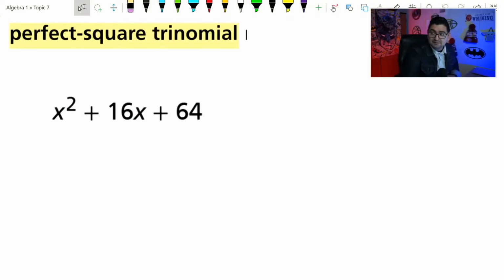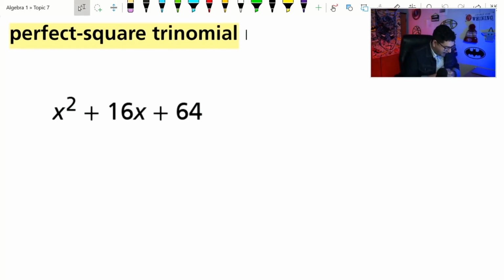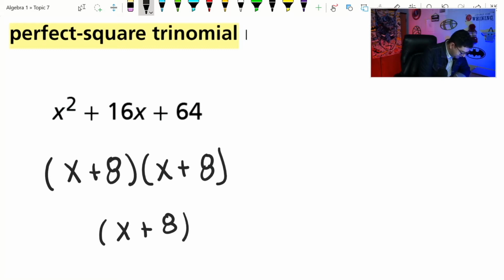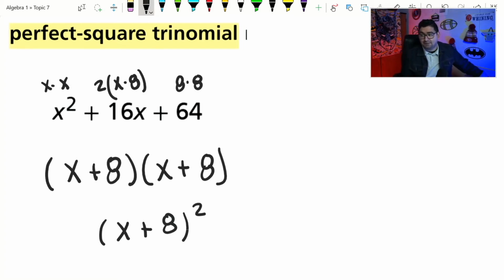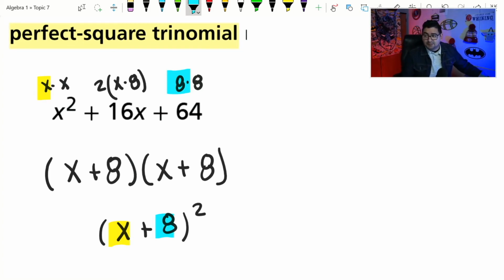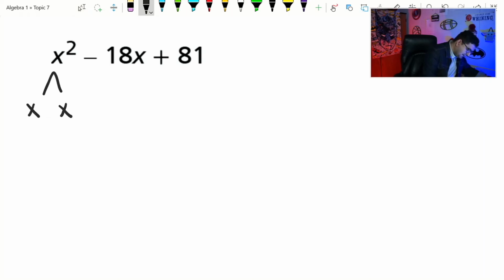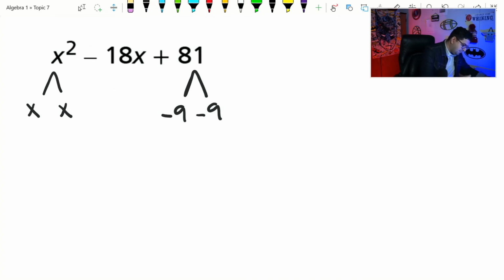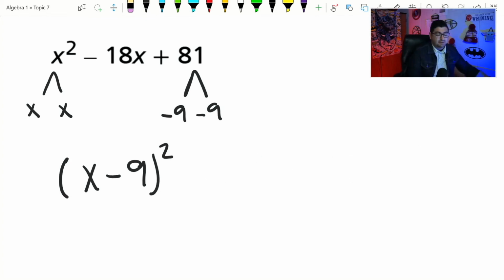Factoring a Perfect Square Trinomial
In this video you will learn how to factor a perfect square trinomial.